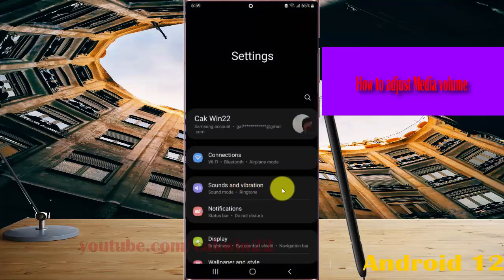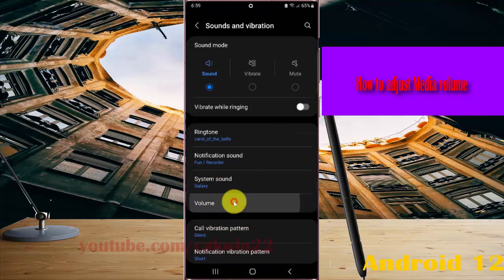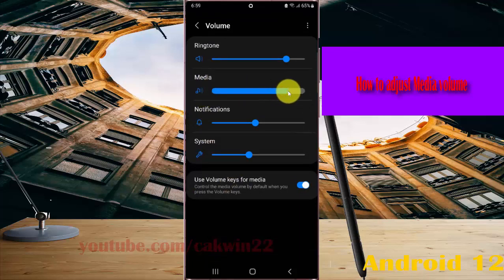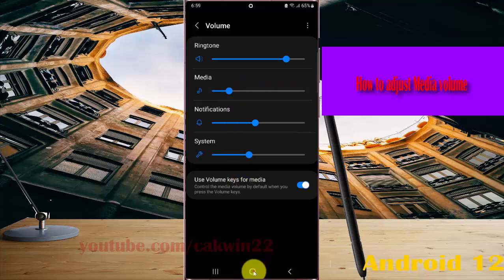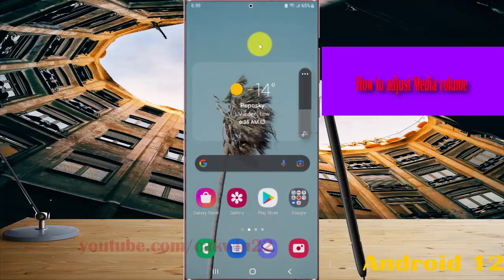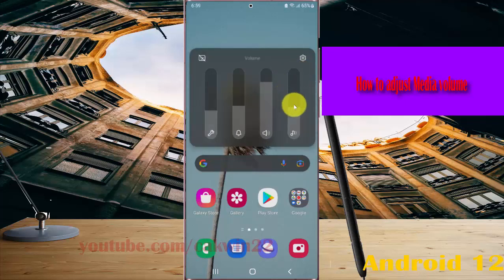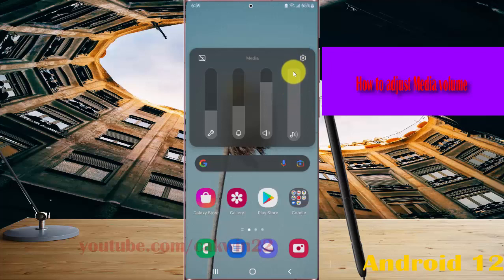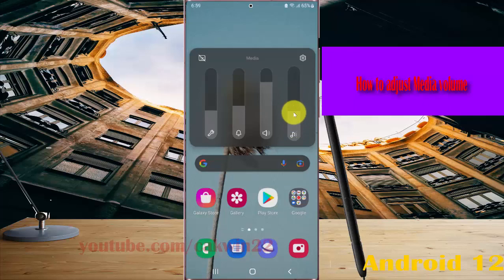Samsung Galaxy S22 Ultra : How to adjust Media volume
In this video, you will find the steps on How to adjust Media volume in Samsung Galaxy S22/S22+/S22 Ultra.  This video uses Samsung Galaxy S22 Ultra SM-S908E/DS International version runs with Android 12